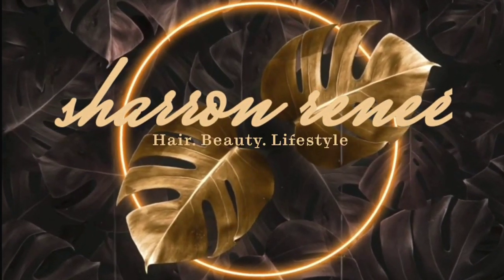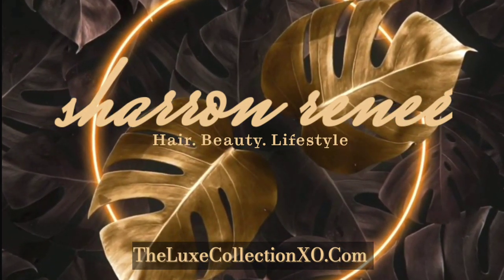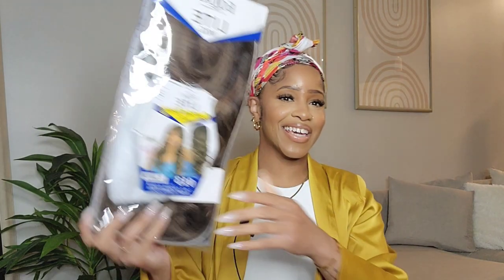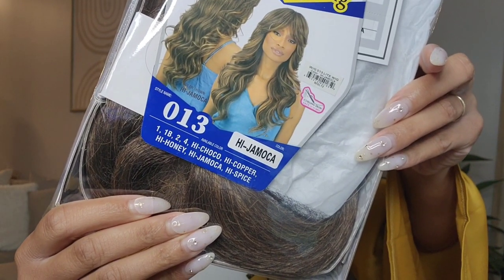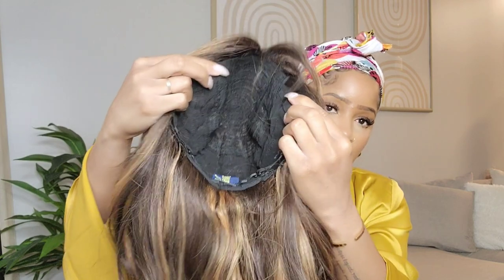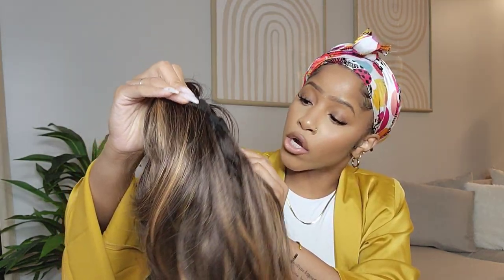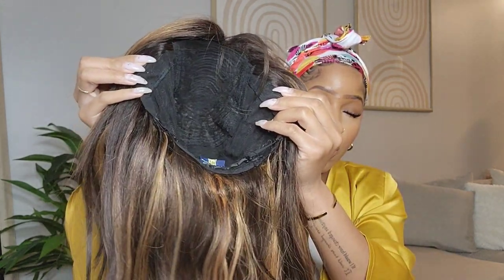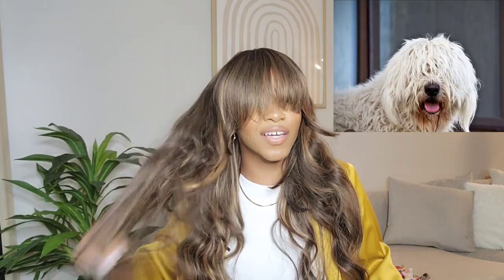Curtain Bangs.. Hit or Miss?? 🤔 | Freetress Curtain Bang Wig Review | SharronReneé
hey yall!

• Snap: Sharronrenee

Check out EVERYTHING i have ever recommended to you from amazon below

My must have fitness items

Amazon fashion pieces

Some of my fav synthetic wigs

My must have travel items

Cutest Cargo Pants ever

Cute Satin Green Shoes

Great quality faux leather pants

BEST small handheld tripod

BEST Tripod for pictures & videos (camera or phone)